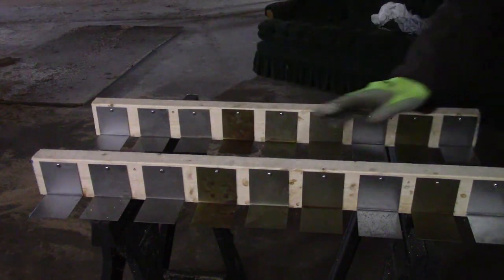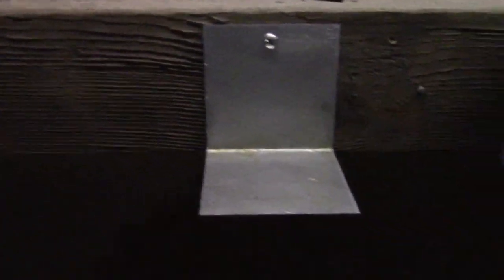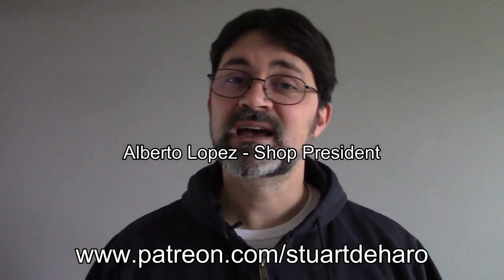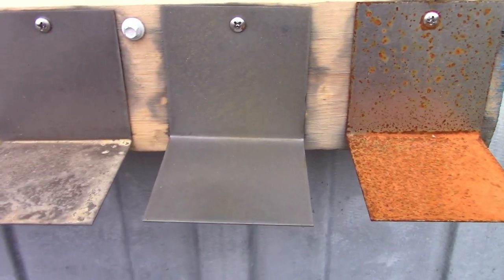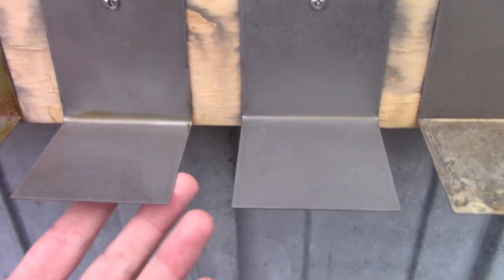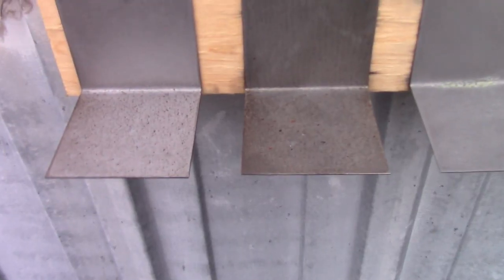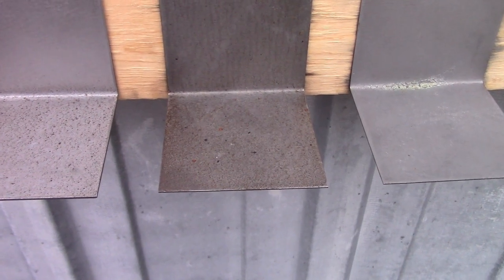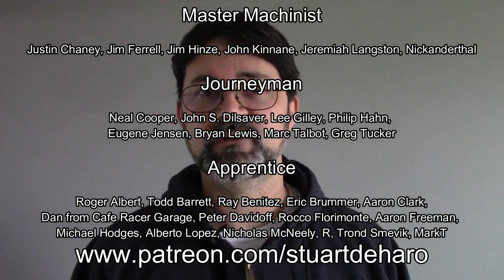What is the Best Rust Preventative? - 1 Month Update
Can you believe it has already been a month since I started this experiment?  Neither can I!  Here's the first update and there are some surprises for sure.

Boeshield T-9
SP-400 from CRC
Sprayon LU 710 (pack of 12)
Loctite PC 9660
LPS 3
WD-40 Corrosion Inhibitor
Original WD-40 in a 55 gallon drum
Fluid Film

For my loyal description readers, let's flood the comments with jokes about snow and/or winter.